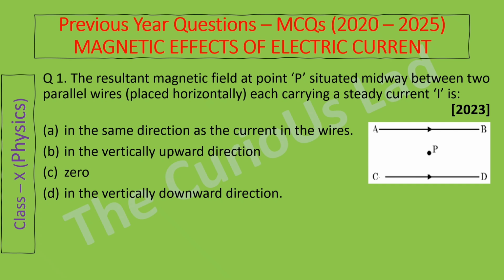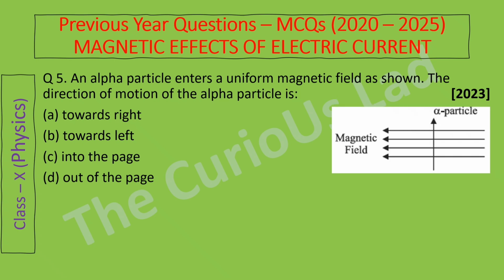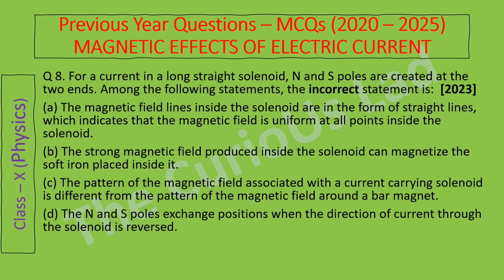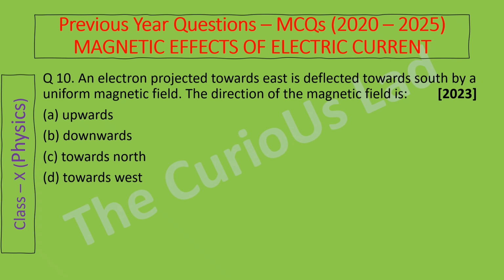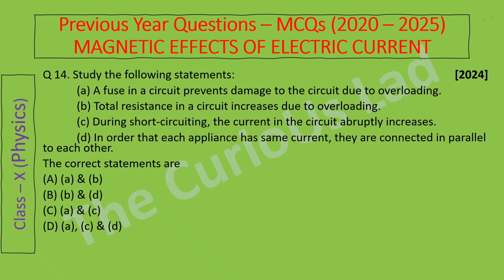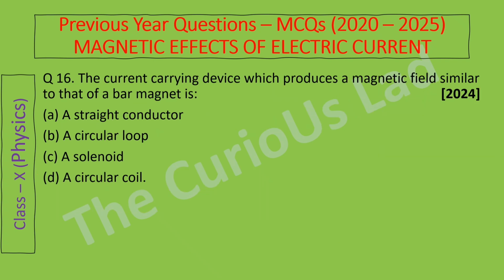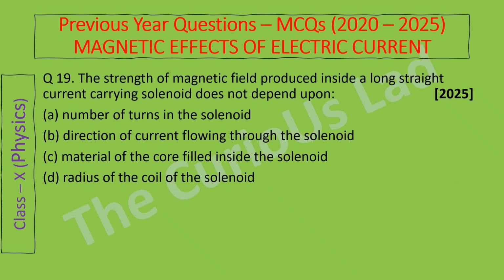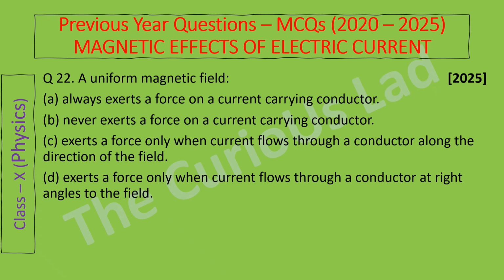Previous Year MCQs Class X Physics (2020 - 2025) Magnetic Efects of Electric Current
This video contains MCQs and Previous Year Questions (2020–2025) from the Class X Physics chapter Magnetic Effects of Electric Current. It covers questions of concepts such as magnetic field around a current-carrying conductor, solenoid and electromagnet, force on a moving charge in a magnetic field, Fleming’s Left-Hand Rule, magnetic field patterns, domestic electric circuits, fuse rating, and short-circuiting. The questions are exam-oriented and useful for board exam preparation.

इस वीडियो में कक्षा X के भौतिक विज्ञान के अध्याय "विद्युत धारा के चुंबकीय प्रभाव" से संबंधित बहुविकल्पीय प्रश्न और पिछले वर्ष के प्रश्न (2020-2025) शामिल हैं। इसमें धारावाही चालक के चारों ओर चुंबकीय क्षेत्र, सोलेनोइड और विद्युतचुंबक, चुंबकीय क्षेत्र में गतिमान आवेश पर लगने वाला बल, फ्लेमिंग का बाएँ हाथ का नियम, चुंबकीय क्षेत्र के पैटर्न, घरेलू विद्युत परिपथ, फ्यूज रेटिंग और शॉर्ट-सर्किट जैसे विषयों से संबंधित प्रश्न शामिल हैं। ये प्रश्न परीक्षा-उन्मुख हैं और बोर्ड परीक्षा की तैयारी के लिए उपयोगी हैं।